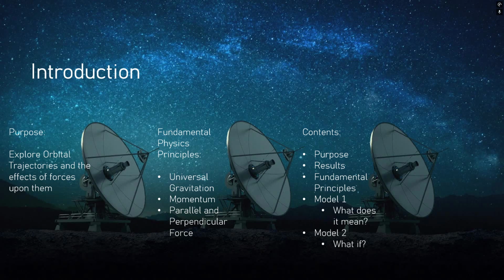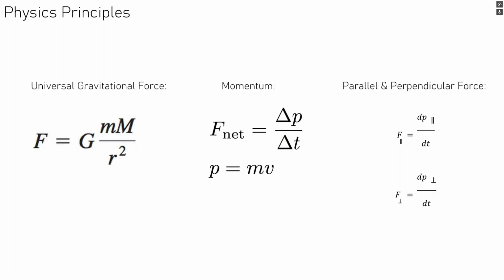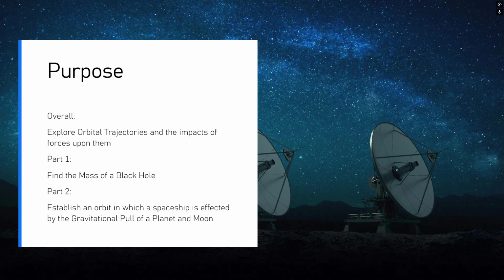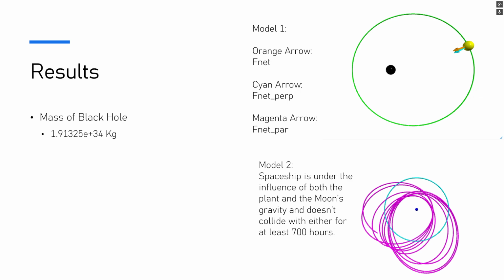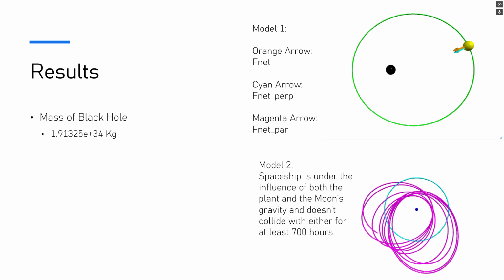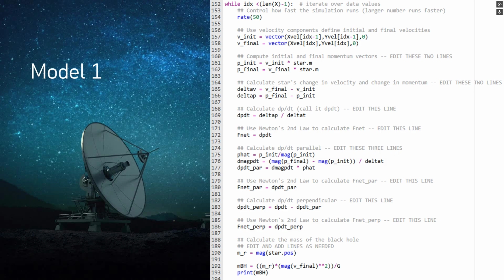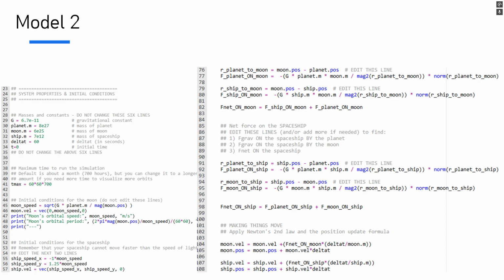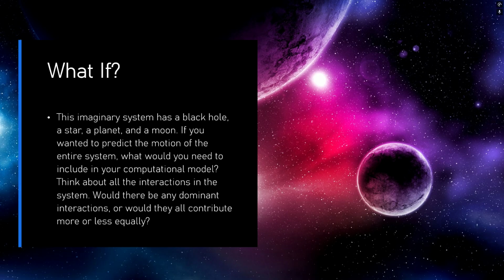Lab 3: Spaceships, Black Holes, and Orbit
I apologize for the Audio Quality